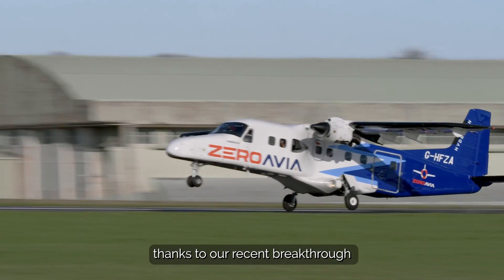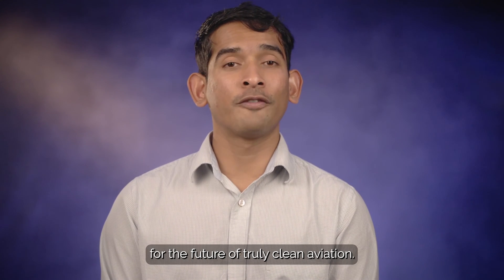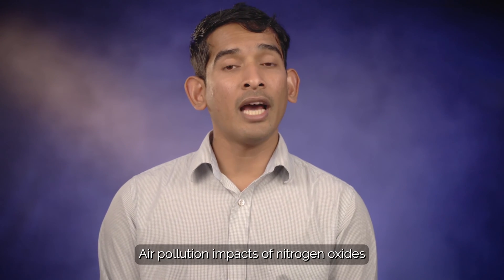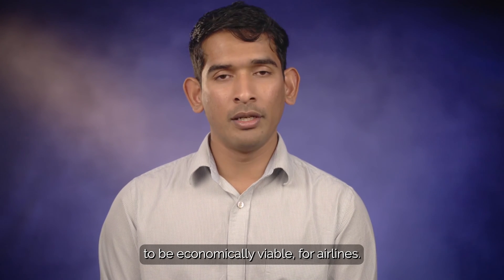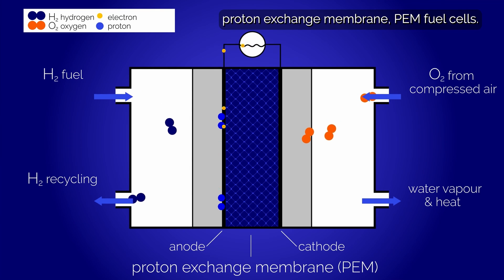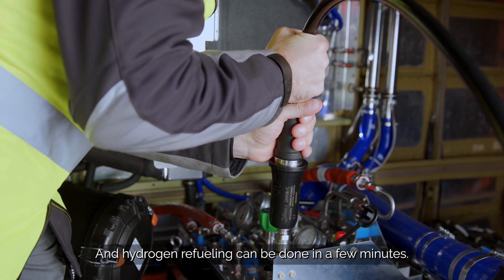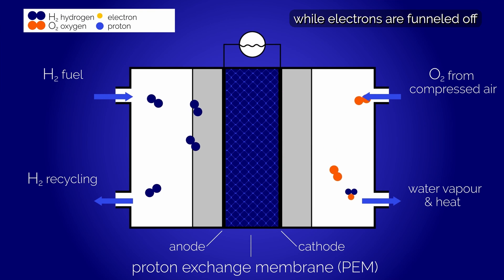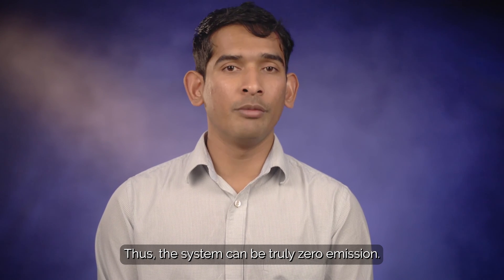ZeroAvia Introduces - Fuel Cells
How do fuel cells work for powering aircraft?

Fuel cells play a crucial role in advancing clean aviation and in this video, our Lead Controls Engineer, Aajay Sankar, explains why.